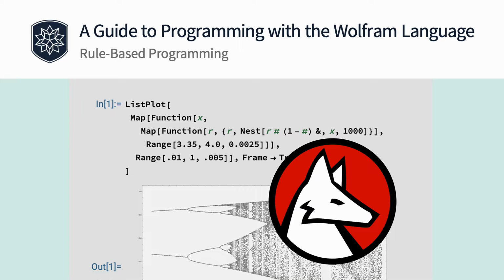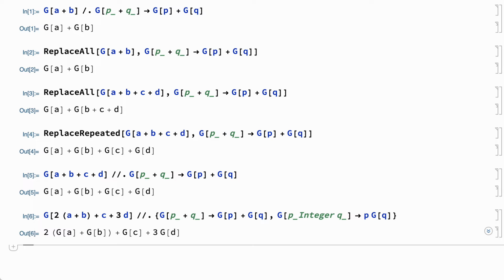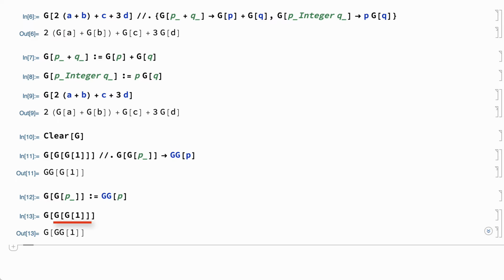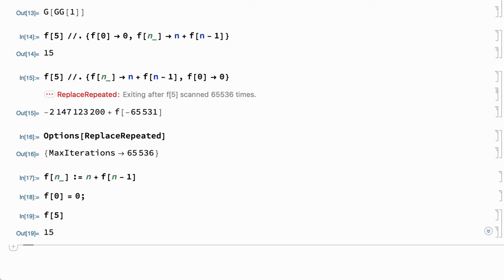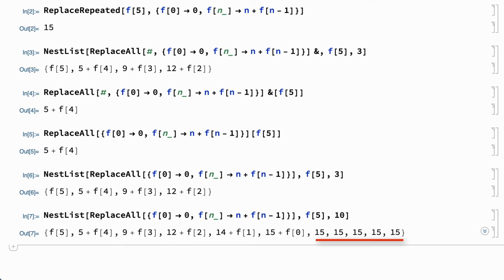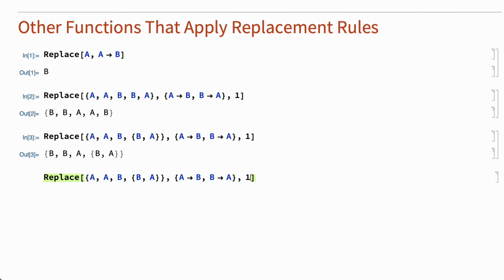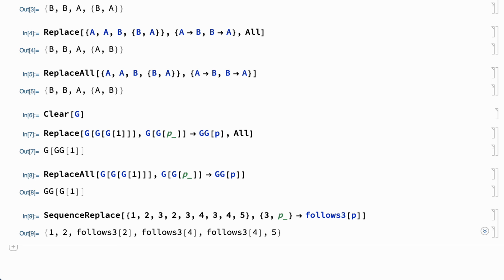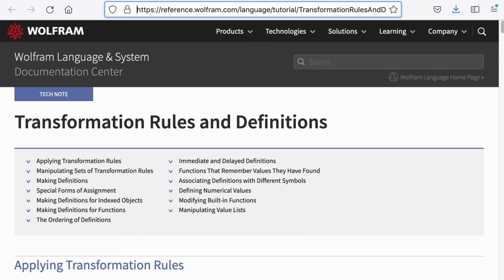A Guide to Programming with Wolfram Language: Rule-Based Programming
See examples of rule-based programming in Wolfram Language. Learn about technical nuances between function choices. Explore documentation for rule-based programming constructs. Control rules with built-in functions.